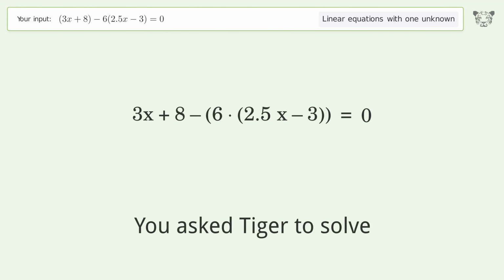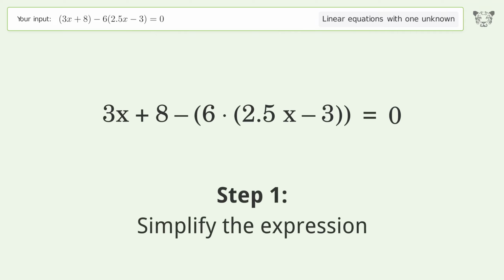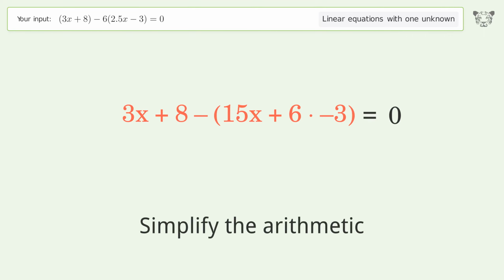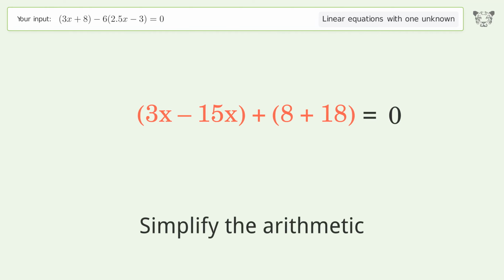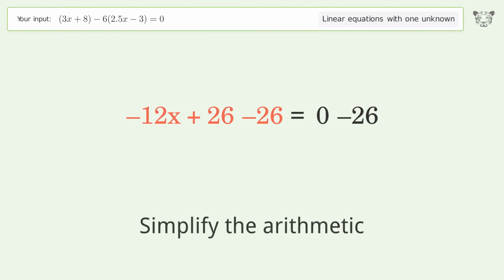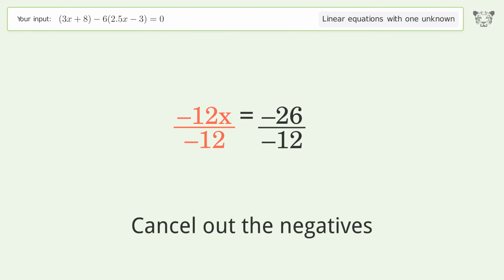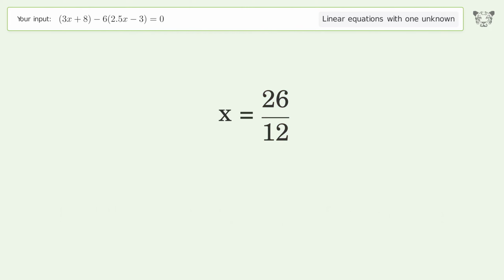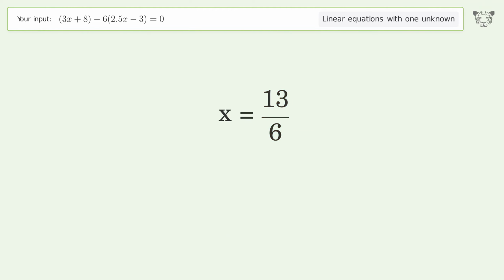Solve (3x+8)-6(2.5x-3)=0: Linear Equation Video Solution | Tiger Algebra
Struggling with (3x+8)-6(2.5x-3)=0? Watch our step-by-step video on Tiger Algebra to master this linear equation effortlessly. Also check out for more tips and tricks for dealing with linear equations with one unknown